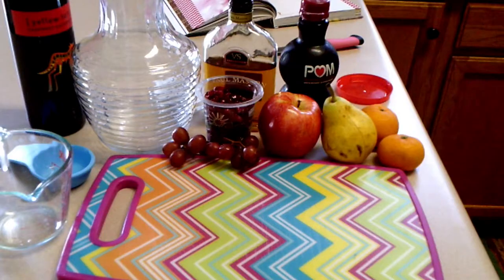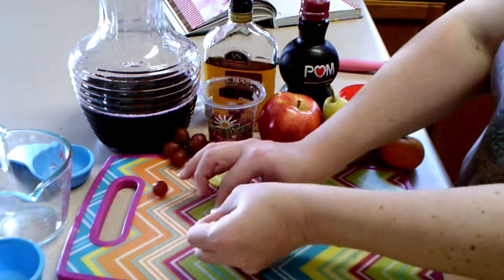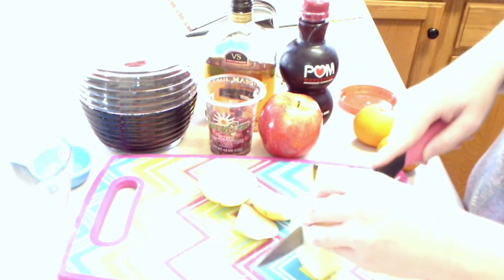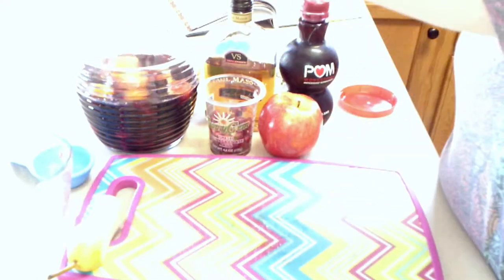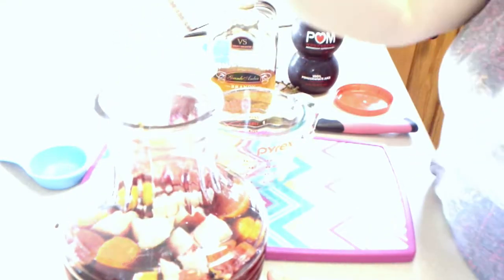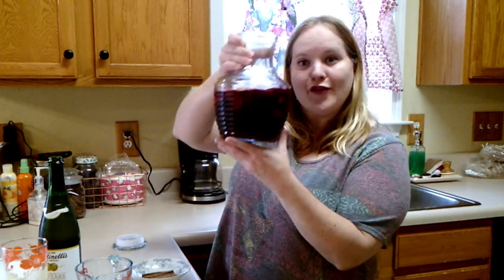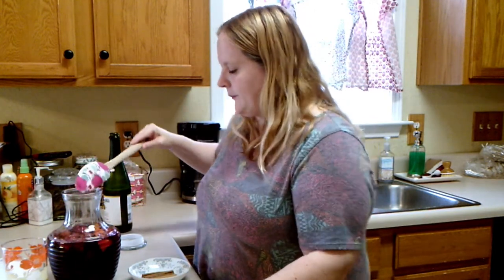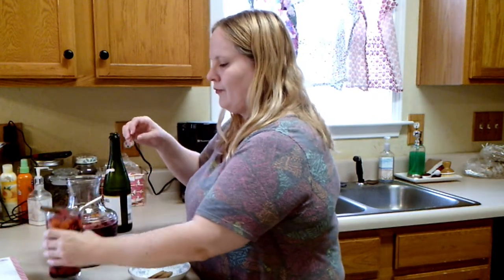Eat Like a GIlmore Review Ep. 9: Autumn Sangria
Featured:
Eat Like a Gilmore
Amazon Wishlist
Katie
Randoms of Joy
Hickory Grove, SC 29717
USA